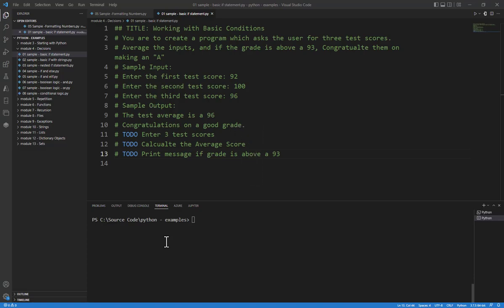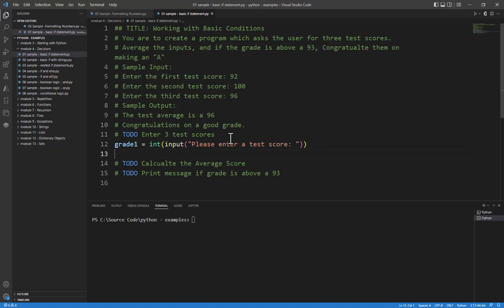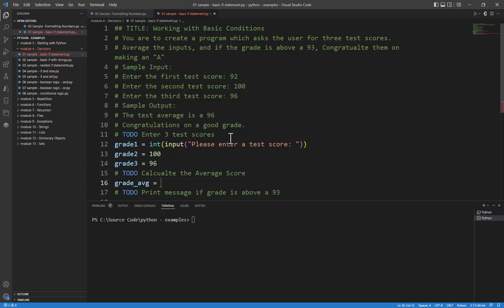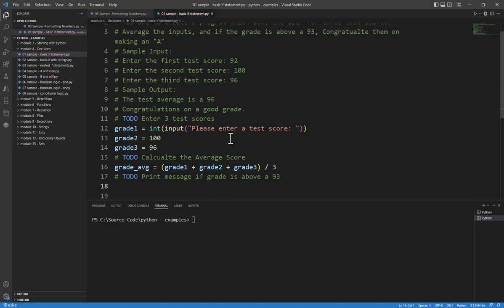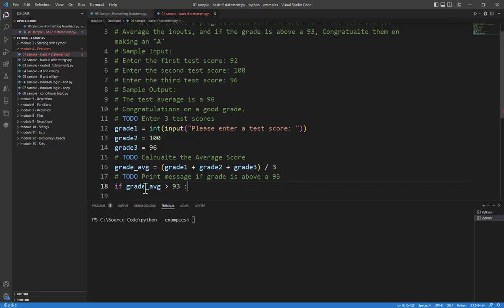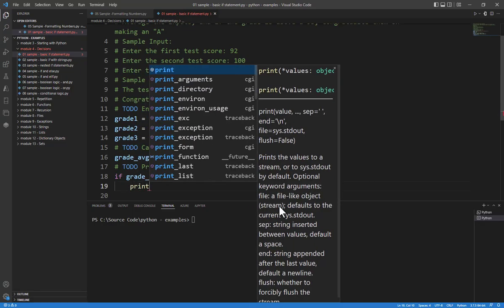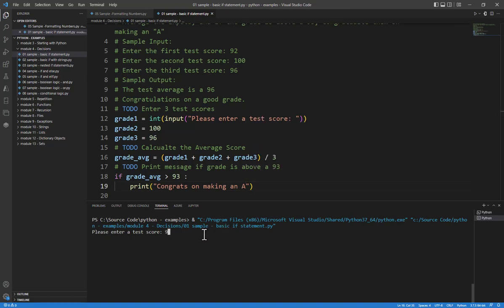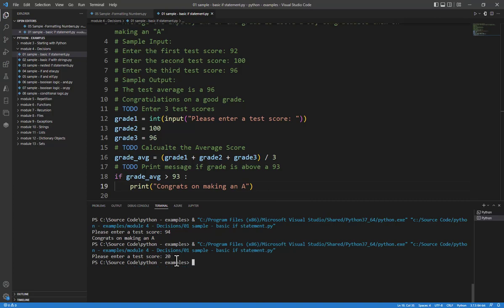Python Practice Programming Module 4-1 Creating Basic If Statements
In this video, we look at how to perform basic conditions using the if statement.